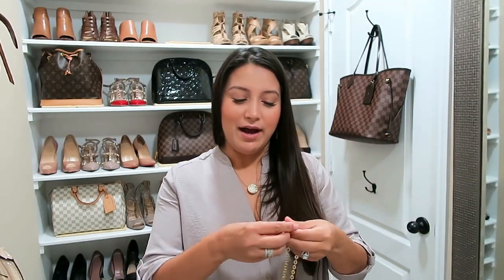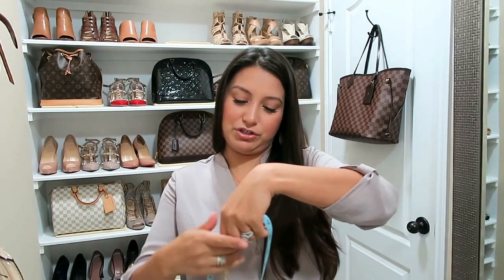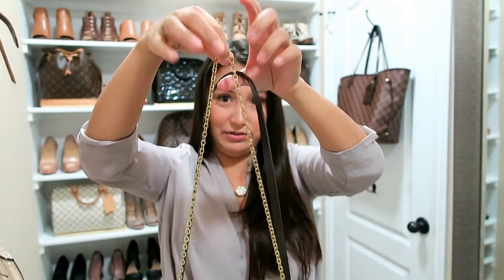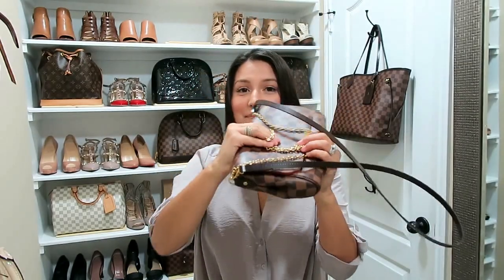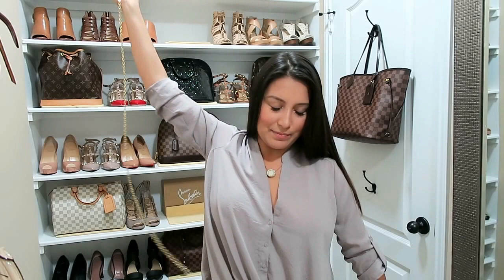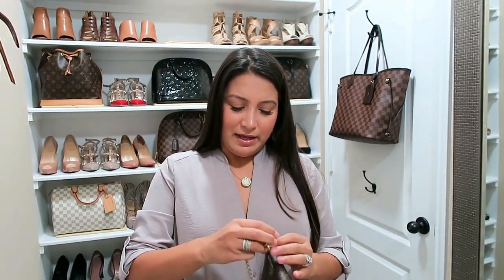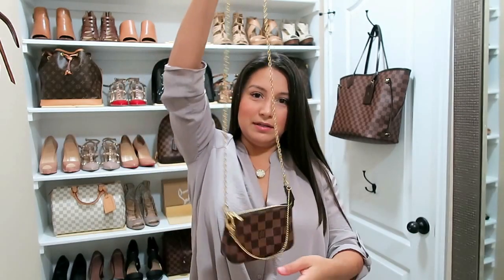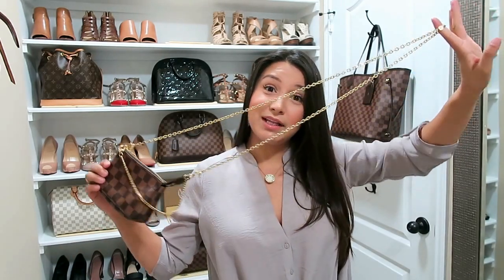Louis Vuitton Chain Strap - on my bags and details!!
Hello! Thanks for stopping by! Here is the video I promised you about the chain I purchased at Louis Vuitton the other day! Have a great day!!

Jeans - 0Short - Obsessed with these jeans, this exact style runs big, order one size down

Use lux_mommy to share your pics with me on Instagram!

Write me:
LuxMommy

XOXO
Amanda